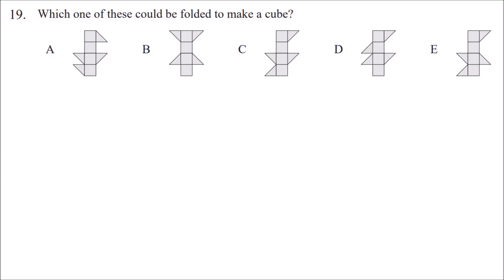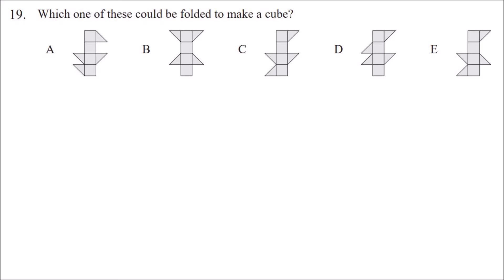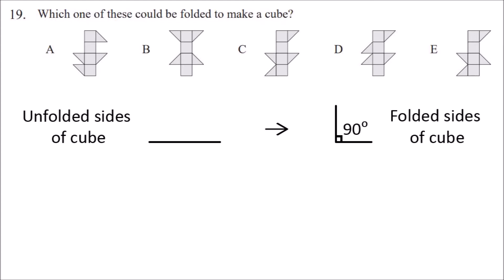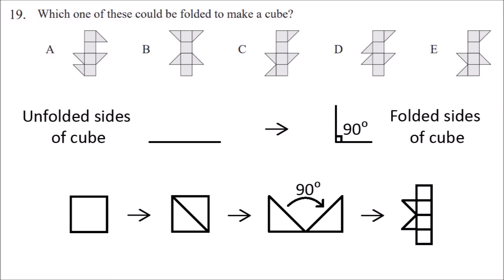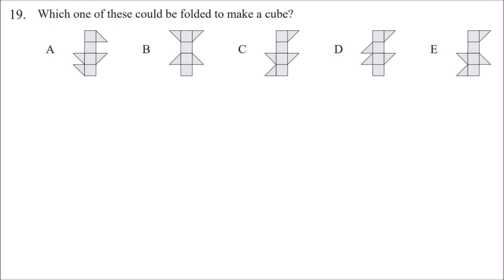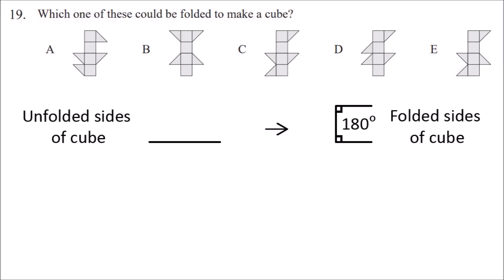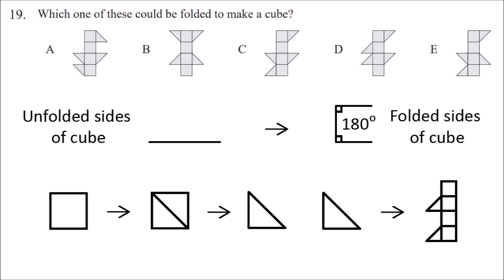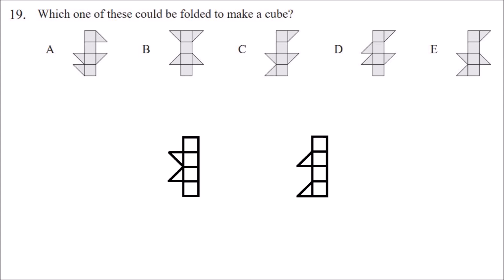Q19 UKMT Junior maths challenge 2018 explained